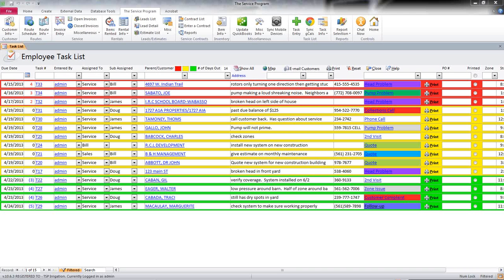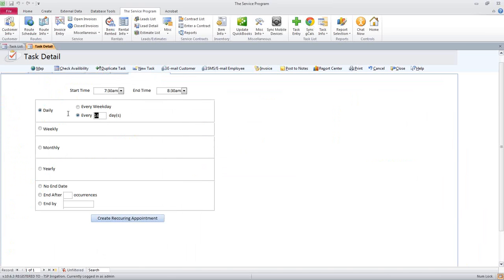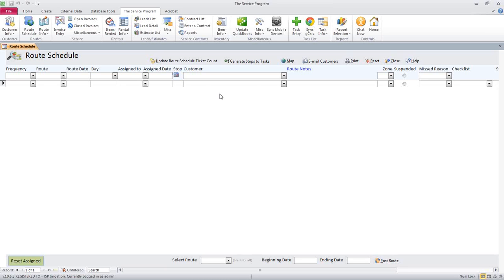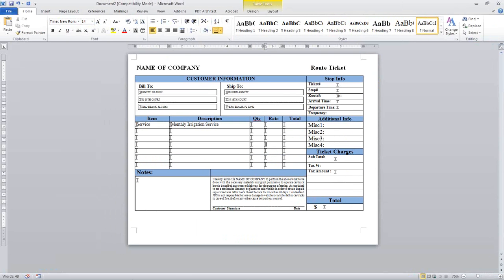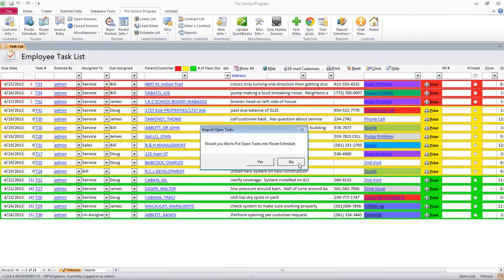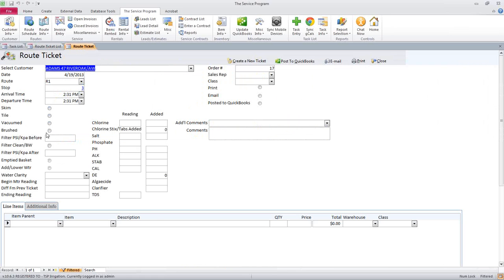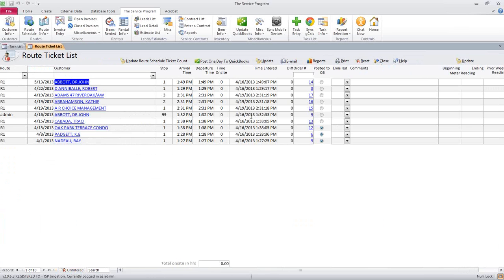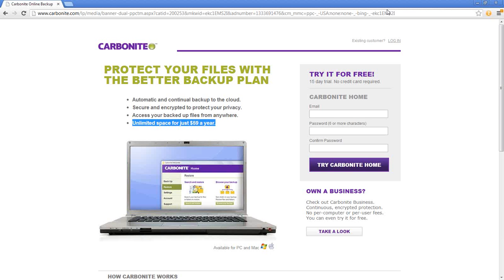2013 04 19 14 06 Open Discussion Q A Class